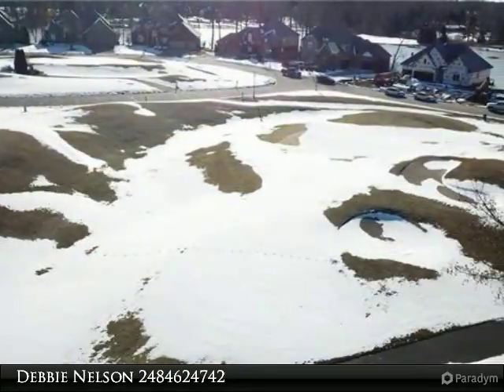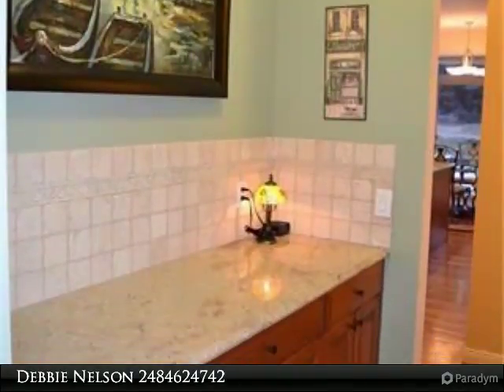1875 LOCH LOMOND Court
Stunning sought after Paint Creek Country Club Estates home located on the 12th Fairway with First Floor Master, spectacular views & an Amazing Finished Basemt! This 4 bedrm 3.2 bath home features 2701 sq ft, Open Concept, Kitchen with Granite & SS Appliances, amazing Master Retreat with Remodeled Spa Bath, 3 add. bedrms up with princess suite and Jack & Jill combo. Basement is finished with bar, half bath, plenty of family living space & huge storage areas with built-ins. Only a Golf Cart ride away to Paint Creek Country Club with reasonable rates, social memberships too with pool, tennis & fitness area. New Roof 2014, HWH 2012 & A/C 2010. Pride of ownership shows through everywhere! Oversized garage, expended driveway & huge stamped concrete patio for those summer nights of entertaining. Extended yard to the north leaves plenty of play area for the kids! This is the one you have been waiting for, priced to sell! Paint Creek Elem, Scripps Middle & Lake Orion HS. Welcome Home!

Presented By:
Debbie Nelson, Berkshire Hathaway HomeServices HWWB, Realtors